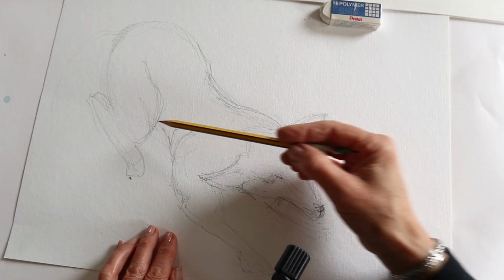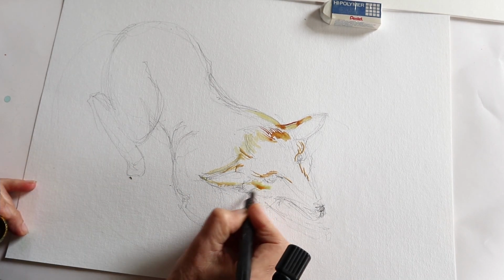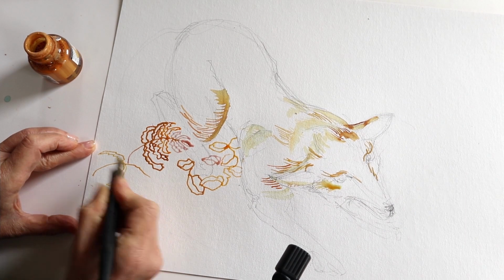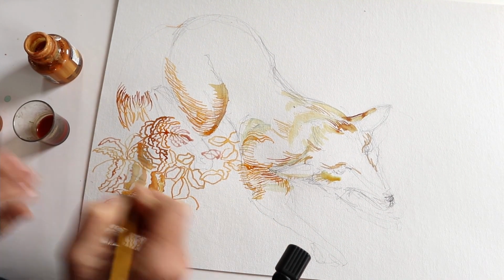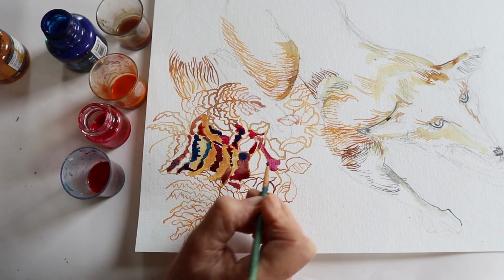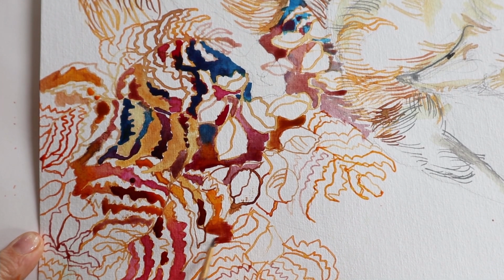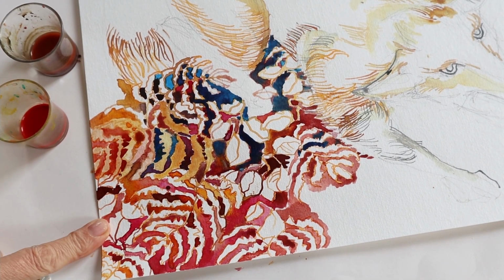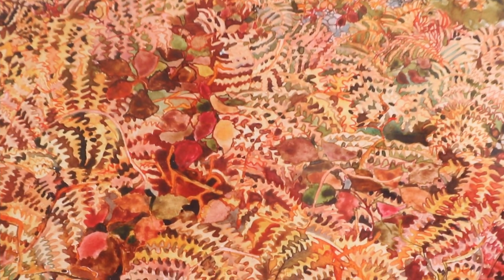How to paint a Fox,the fern and bracken undergrowth in Watercolour & Acrylic Ink, Part 3 of Series.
Hi, this is part of the watercolour and acrylic inks series and it demonstrates how to get the effect of the complex patterning in the undergrowth foliage in the Fox and Pheasant image.
The non-soluble attributes of the acrylic ink and the inks lovely vivid tonalities are used in both concentrate and diluted form. These attributes are combined with watercolour glazes to recreate the rich tapestry of woodland undergrowth.

There is a link to the pdf. of the Fox and Pheasant image below.

Please feel welcome to ask for any further help and advice in the comments section below and will be very happy to help.